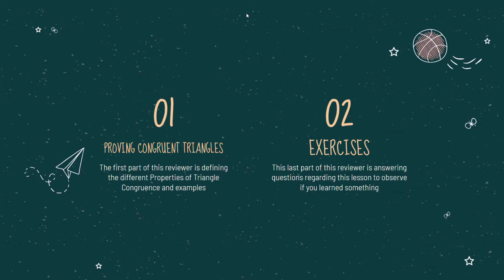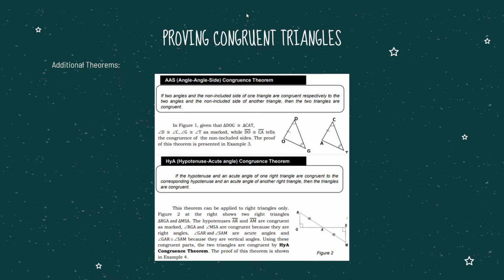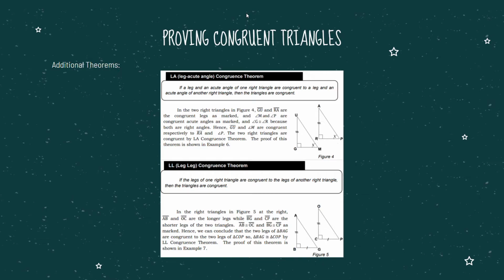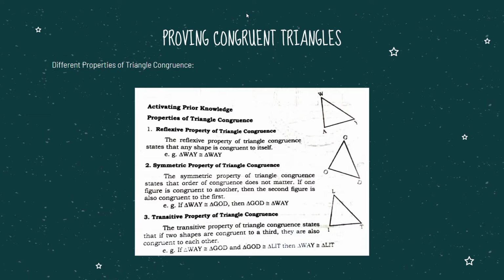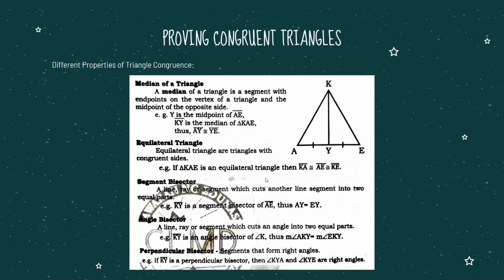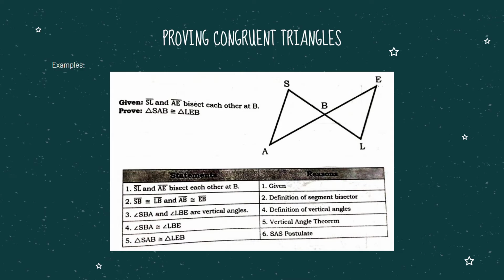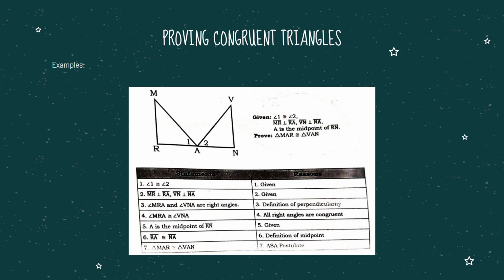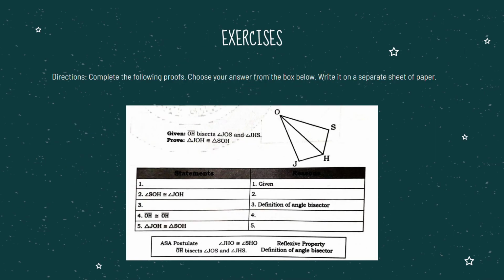TO-DO | Grade 8 | Proving Congruent Triangles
The TO-DO project by SMS aims to provide support to high school students of Santa Rosa Science and Technology High School. In this video, Steve Zander Candido, the SMS Grade 8 representative, discusses about proving congruent triangles. This topic was one of the most requested topics of the Grade 8 students.